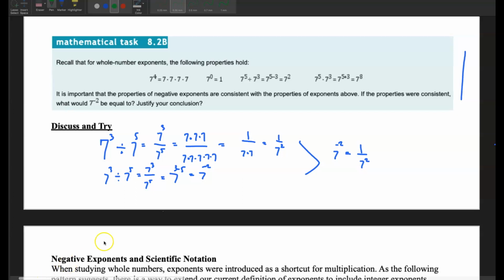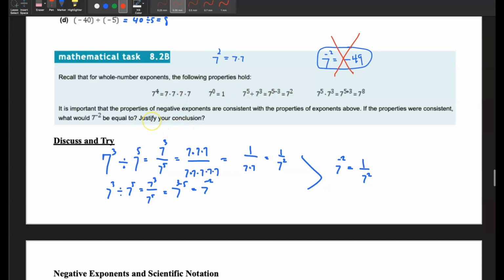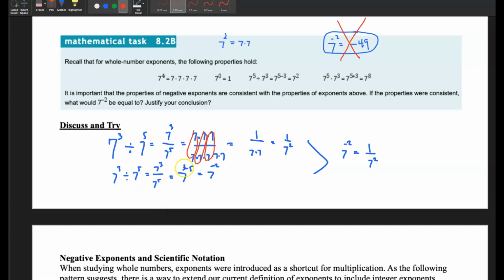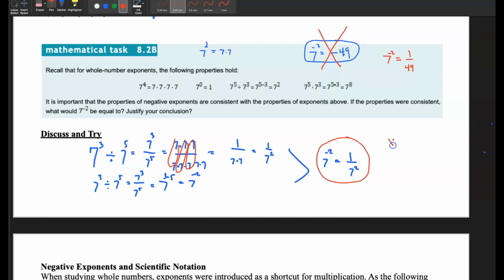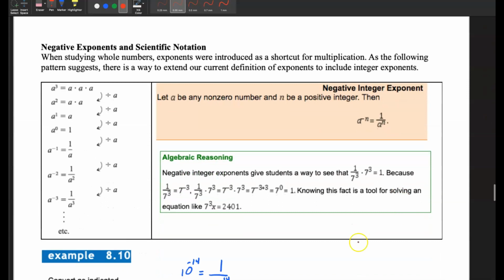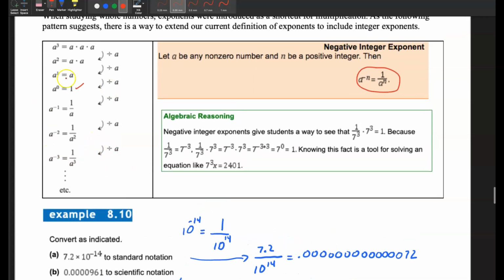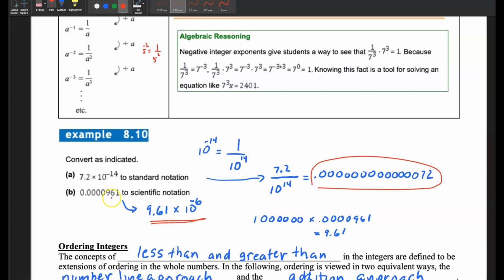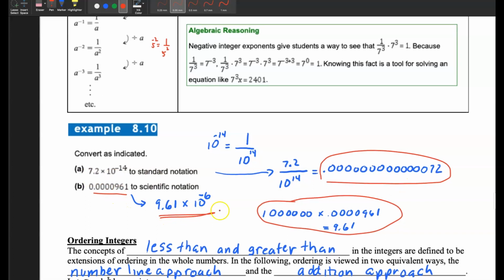Math 204 8.2 Part 4 Negative Exponents